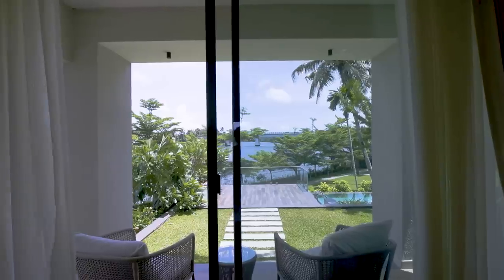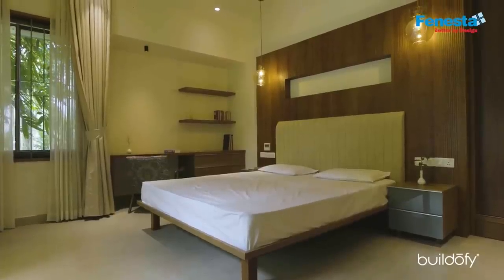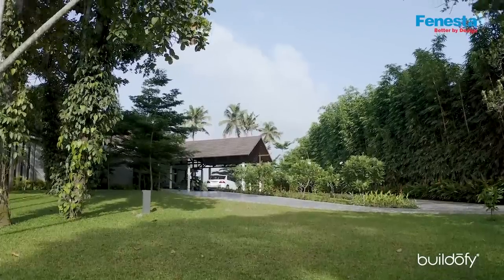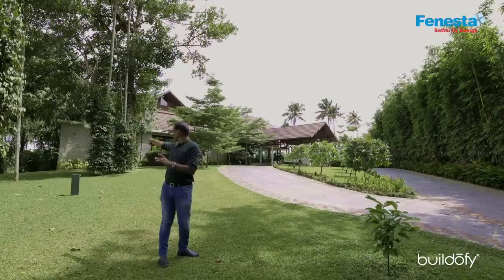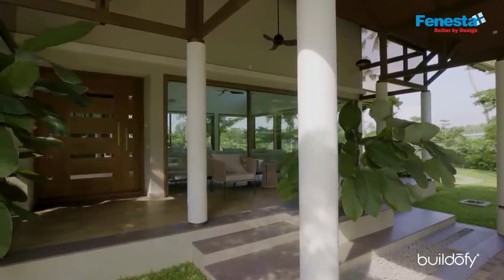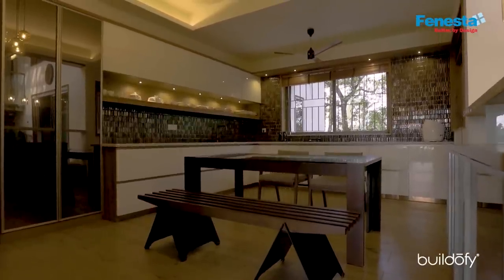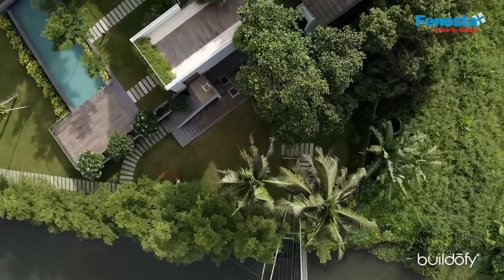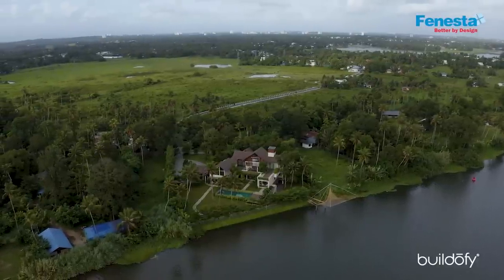River Facing Modern House in Ernakulam, Kerala | Shajahan Residence (Home Tour).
Designed by Silpi Architects, Shajahan Residence is sprawled over an acre site in Aluva, on the banks of the river Periyar, the house is planned such that numerous beautiful views are framed, connecting the inhabitants to nature at all times.

To watch the detailed home tour of Shajahan Residence in Kerala and download the full PDF eBook with floor plans, materials used and so much more, please visit:

The key highlight of the planning is that each of the walls separating different spaces is placed in a way that while being connected, their privacy is maintained.

Principal Architect Sebastian Jose walks us through this house that blends within nature. This is done via means of material and volume play alongside efficient landscaping.

Cinematographer: Running Studios, Prasanth Mohan
Photo Credit: Arjun Krishna